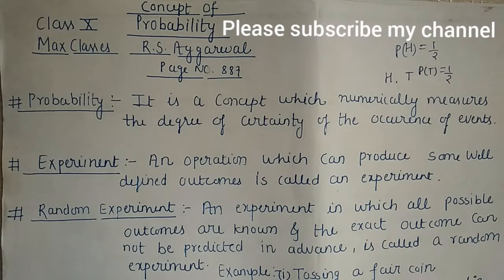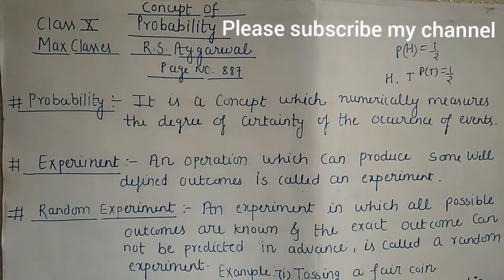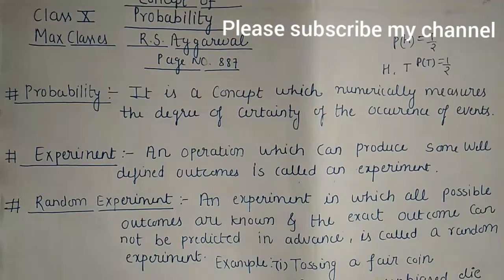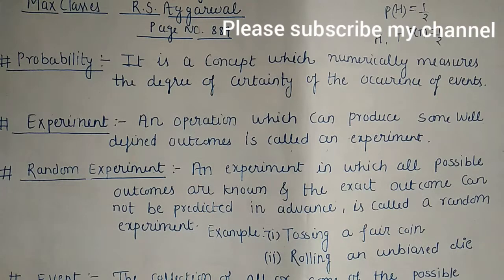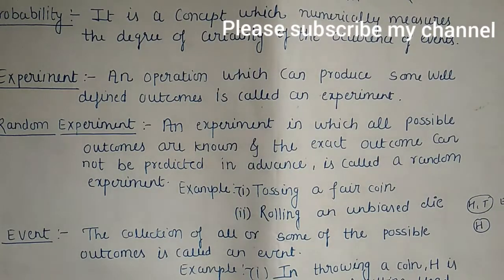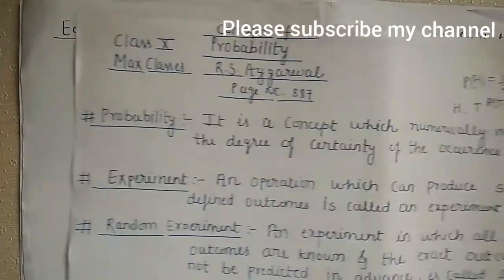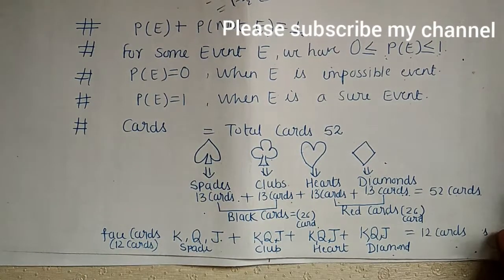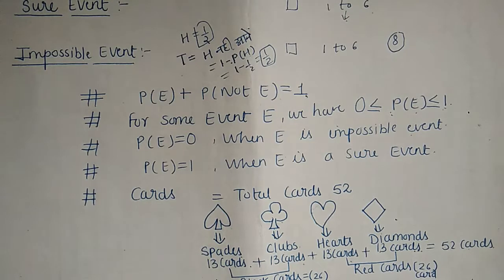PART 1:CBSE CLASS X Introduction of Probability from Rs Aggarwal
Hello Everyone.Here is the link of chapter 4 Determinants of class 12th

* link of playlist of COORDINATE GEOMETRY chapter of class 10th.

* Link of playlist of TRIANGLE chapter of class 10th

* Link of playlist of Trigonometry chapter of 10th class